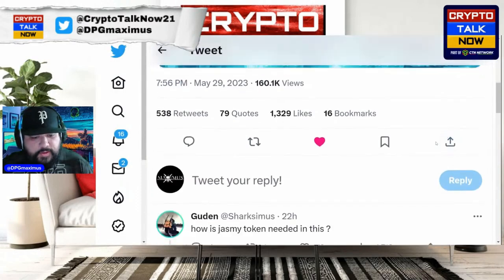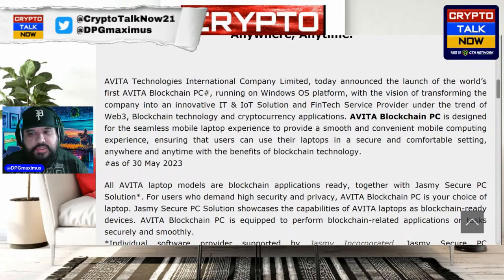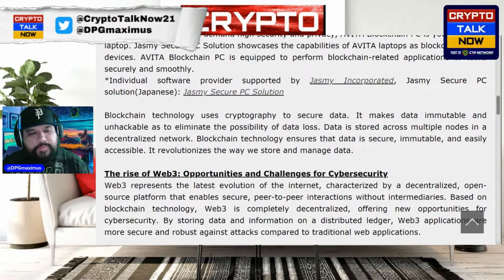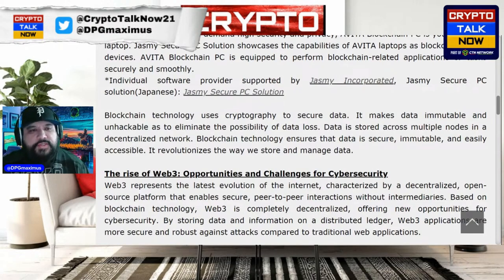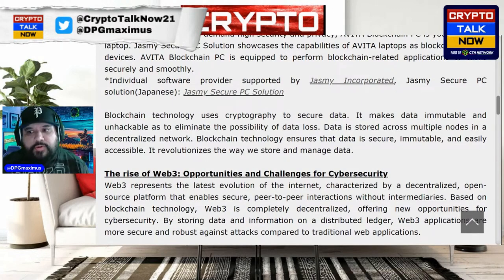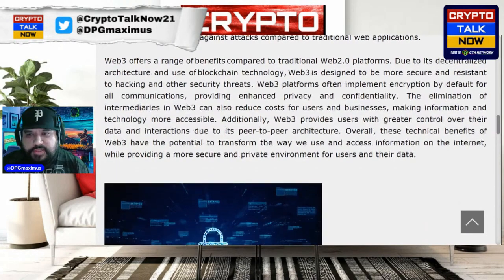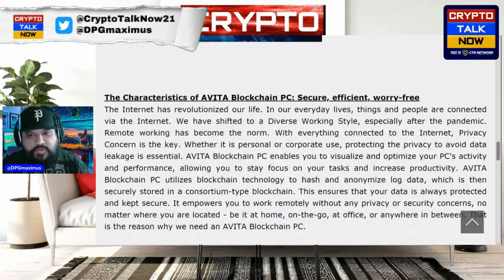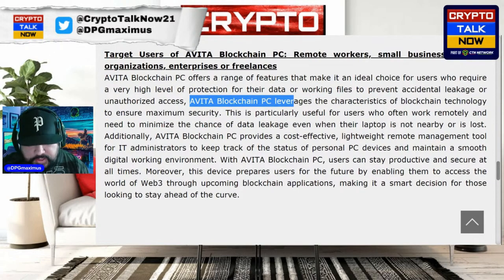💥🔥JASMY - WHY TRANSCOSMOS COULD BE HUGE FOR JASMY